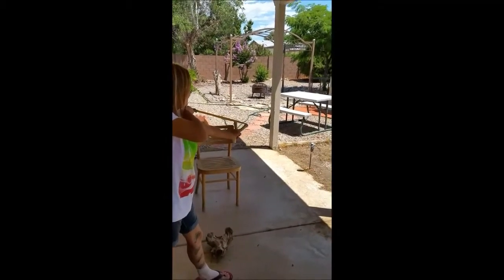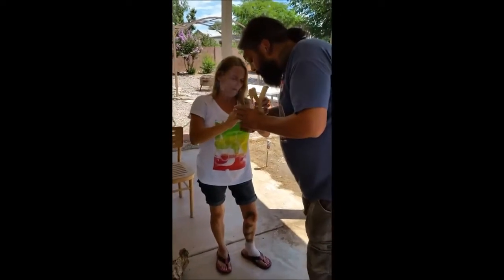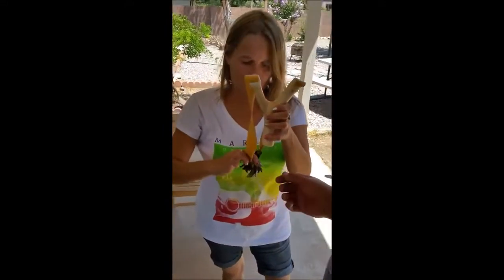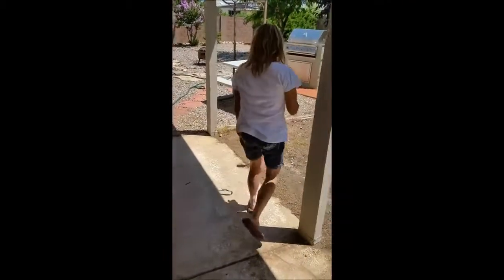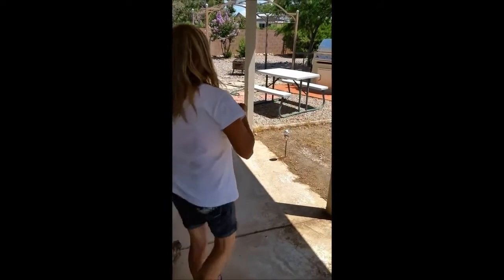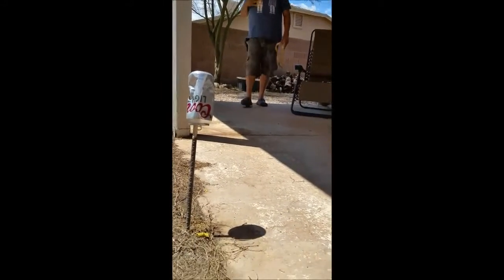Slingshot Shooting leather ammo at cans and insects